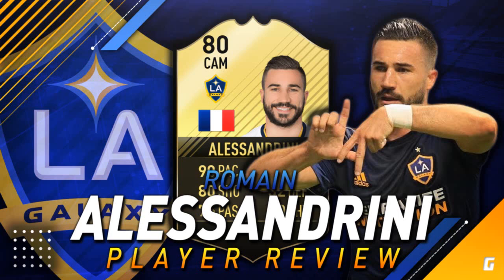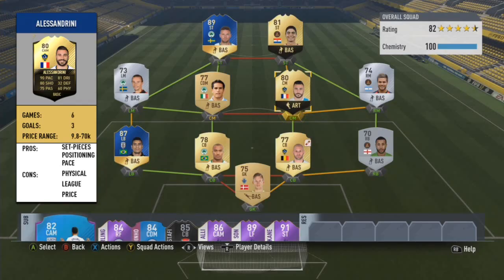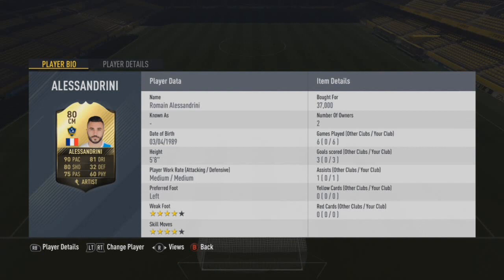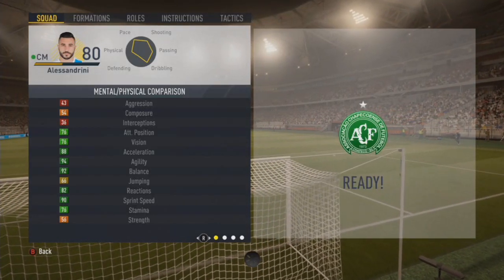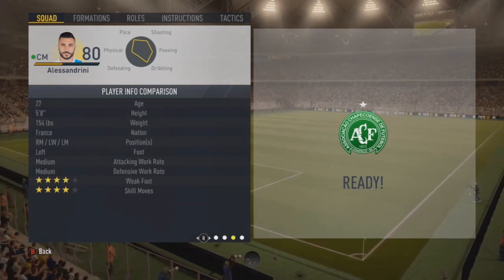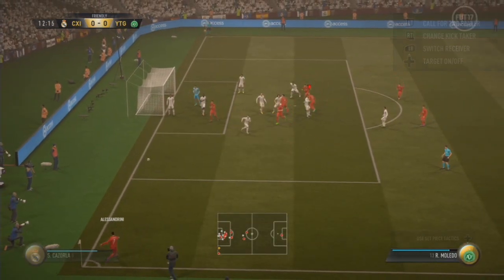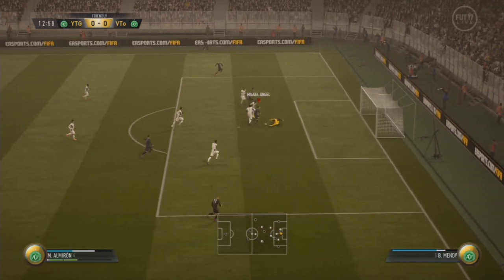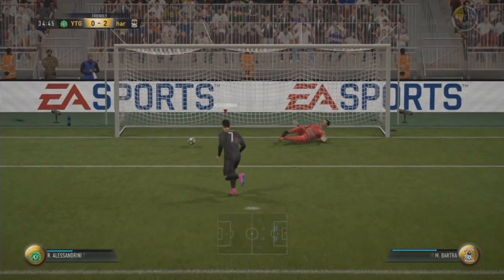FIFA 17 IF Romain Alessandrini (80) Player Review W/Gameplay & In-Game Stats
FIFA 17 IF Reviews is here and got my IF Romain Alessandrini player review of LA Galaxy see how good he really is with these amazing stats, is he worth it?

His price range is 9.8k-70k